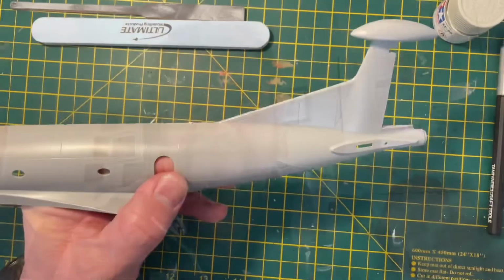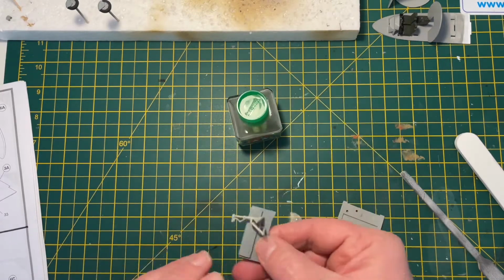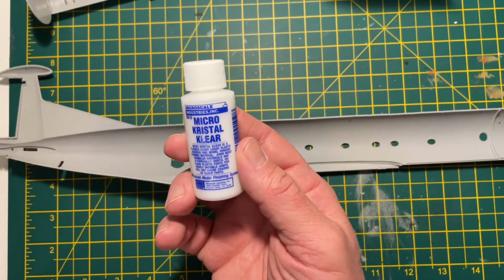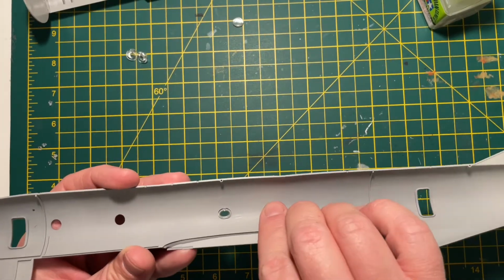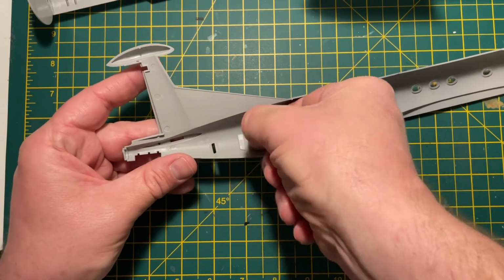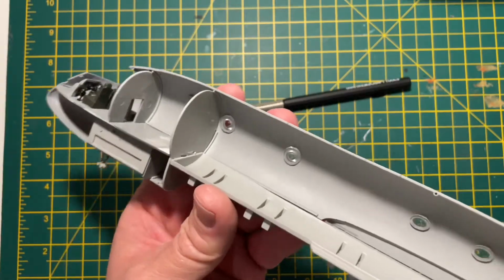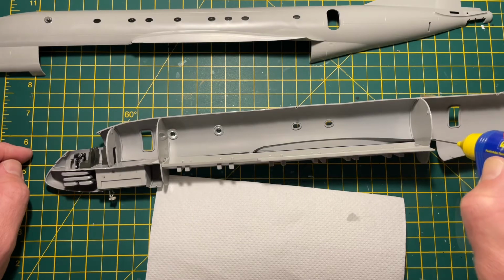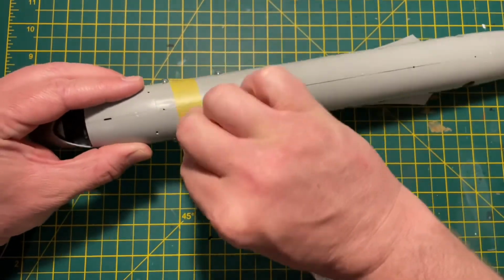Airfix 1/72 BAe Nimrod video build Part 2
Part 2 of my video build of the 1/72 scale Airfix BAe Nimrod.
This part covers the cockpit and fuselage sections.